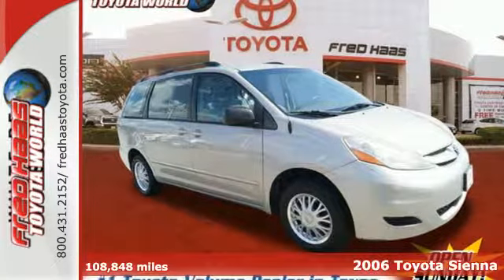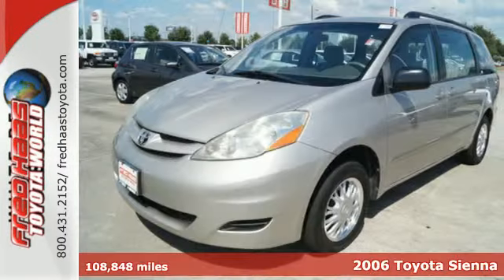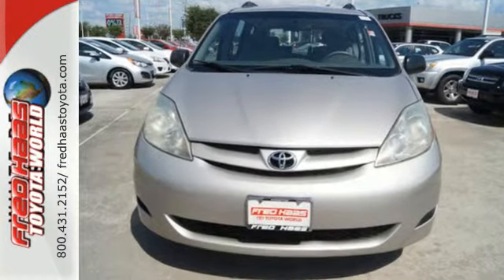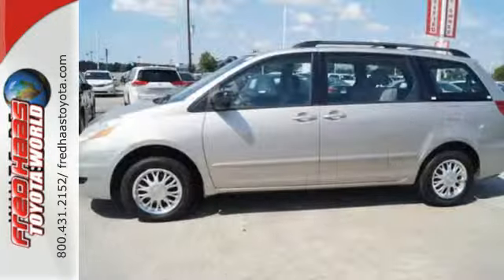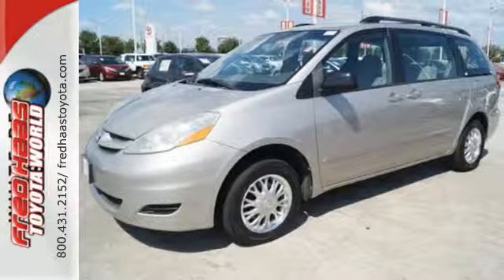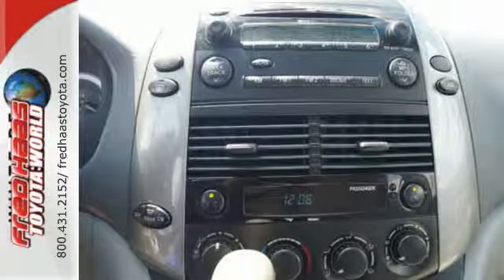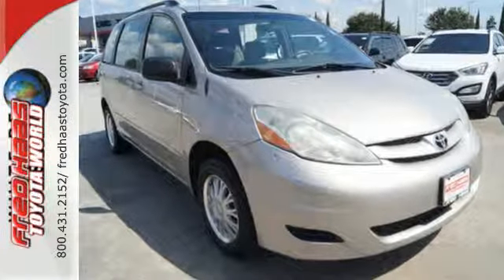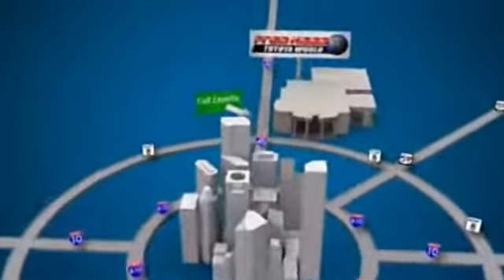2006 Toyota Sienna Spring Houston, TX 6S421503T - SOLD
Year: 2006
Make: Toyota
Model: Sienna
Engine: 3.3l 6 Cyl. Fuel Injected
Transmission: FWD 5-Speed Automatic
Mileage: 108848
Stock #: 6S421503T
VIN: 5TDZA23C96S421503
Easily practice safe driving with anti-lock brakes, dual airbags, and emergency brake assistance in this 2006 Toyota Sienna. It comes with a 3.3 liter 6 Cylinder engine. This mini van is one of the safest you could buy. It earned a safety rating of 5 out of 5 stars. This vehicle is equipped with rear air control. According to a review from New Car Test Drive, Seven-passenger models use captain's chairs for the second row. Could this be the vehicle for you? Give us a call today and find out!

Address:
20400 I-45 North